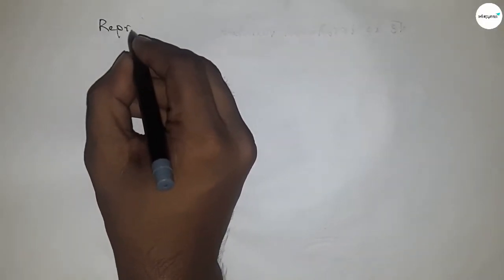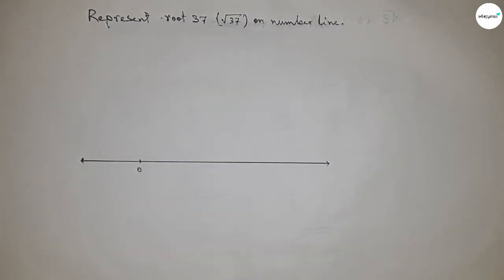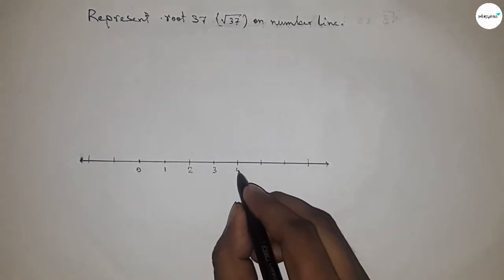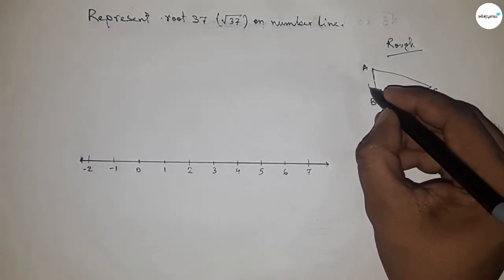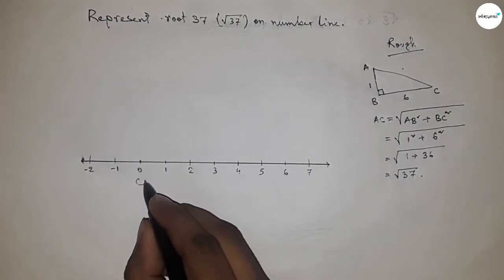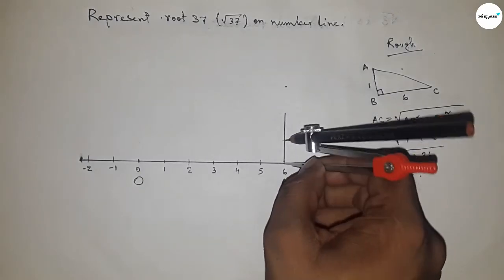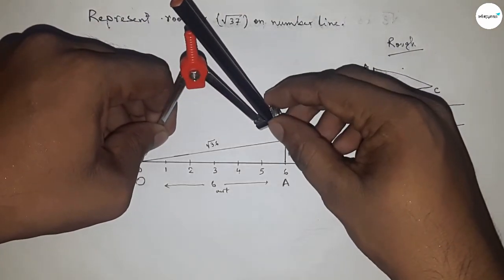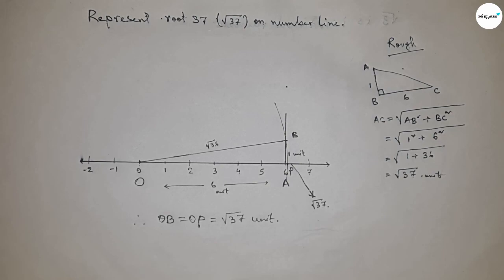How to represent root 37 on number line. locate root 37 on number line.shsirclasses.